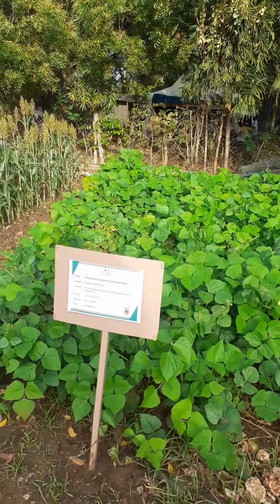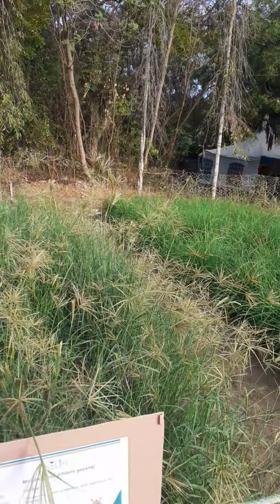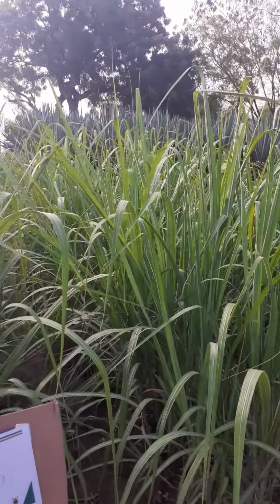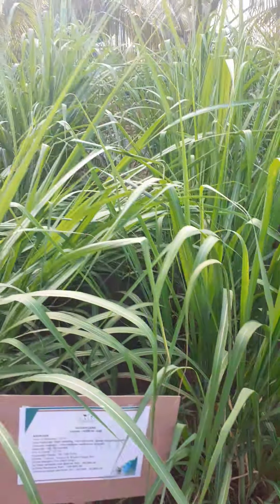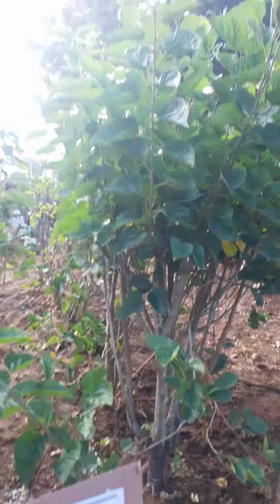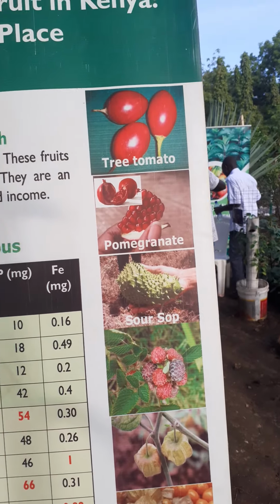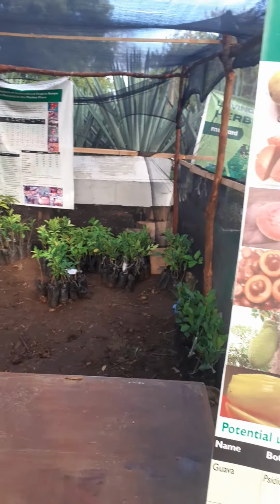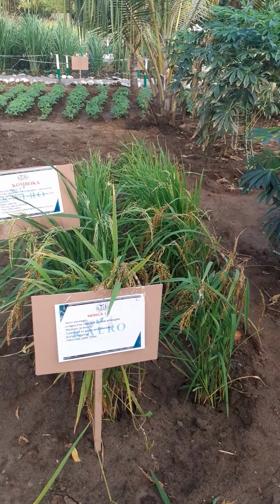Mombasa International agricultural show 2 ñd November 2022 Wednesday